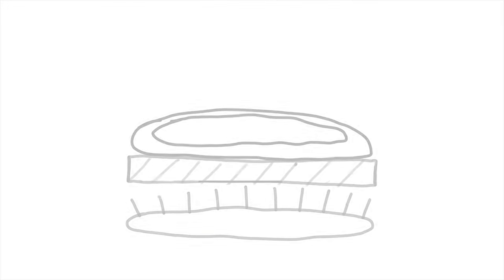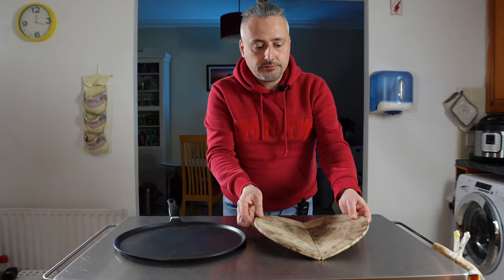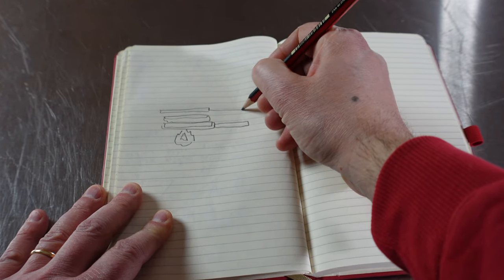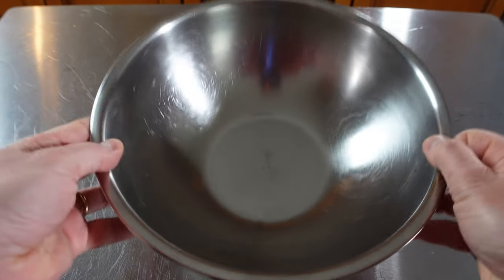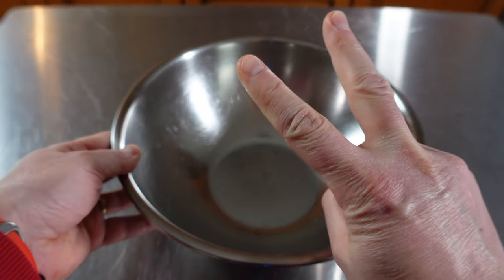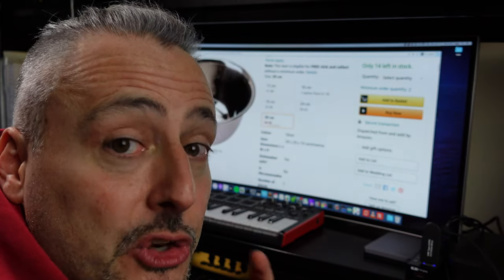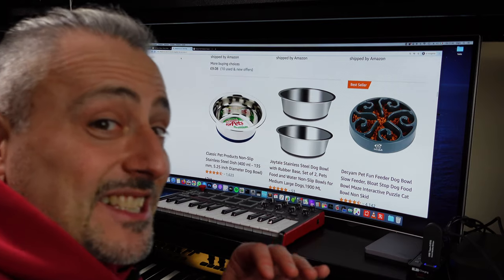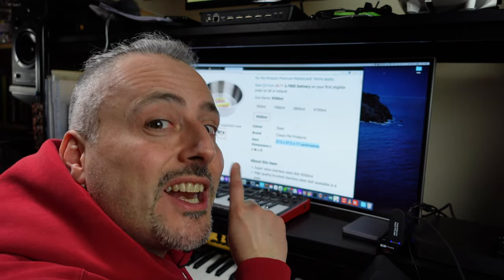Build a Pizza oven with a dog bowl for 20 Euro *will it work or not?*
How to make a DIY pizza oven for under € 20 to use indoor. My dream has always been to make an indoor Neapolitan pizza oven by spending very little!

This video is part of a series called "THE DIY PIZZA OVEN" in which I try to build the perfect oven to cook the original Neapolitan pizza that needs a temperature between up to 480°C/900°C

WARNING! THE ITALIAN GUY WITH A THICK ITALIAN ACCENT IN
THE VIDEO INSIST THAT NO ONE ATTEMPTS TO  RECREATE O REPRODUCE ANY ACTION PERFORMED IN THIS SHOW.

What I used in the video:
Sony ZV-1 + Grip Camera
Lumix LX15 Camera
Wireless Lavalier Microphone, Comica BoomX-D D2
Rode VideoMicro Microphone
Newer Softbox Lights
YONGNUO YN-300 III 3200k-5500k LED LIGHT